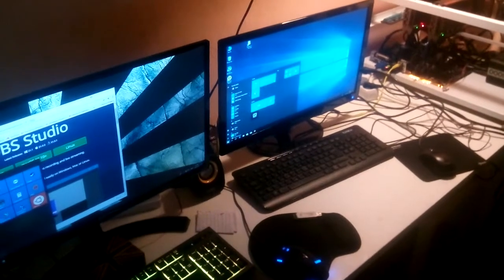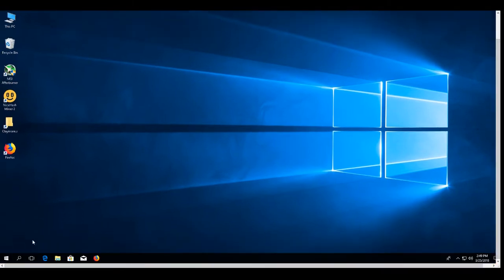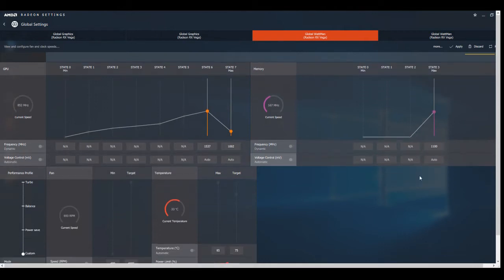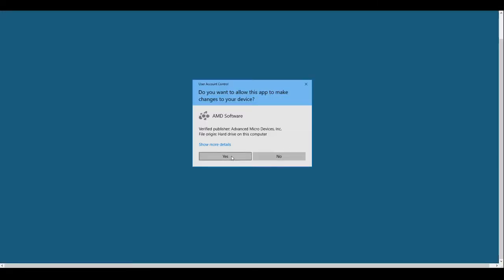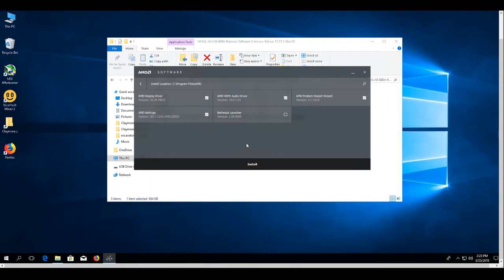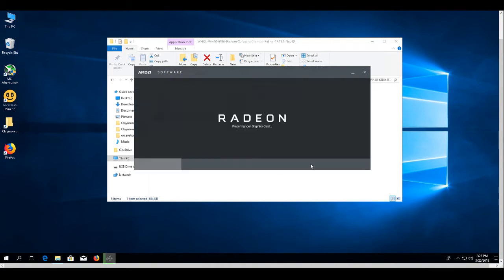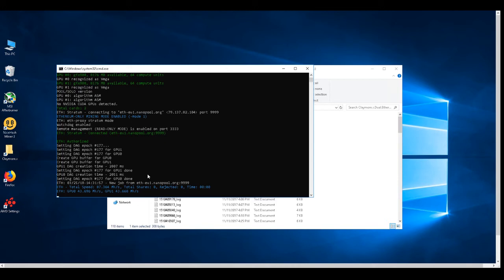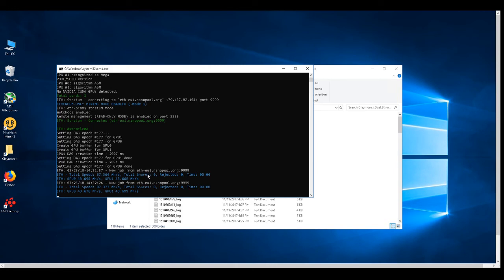Ethereum mining 43.6 mh/s with rx vega 64 (no bios mod, no registry mod)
Those are 2 Sapphire Radeon Vega 64 with samsung memory. You can skip the whole video and just install the 17.11.1 amd drivers. Wattman settings: core clock 1000, memory clock 1100, fan speed: 3500 rpm.